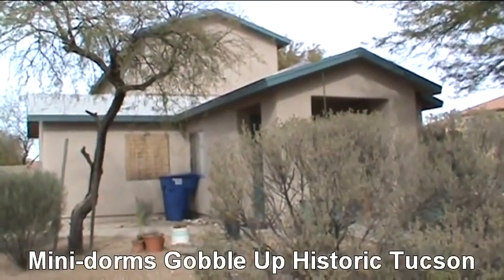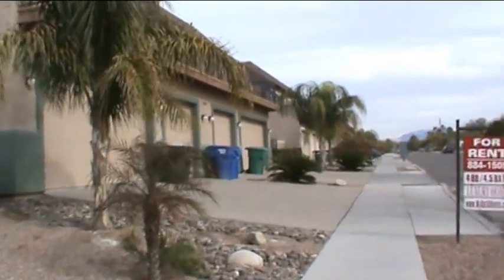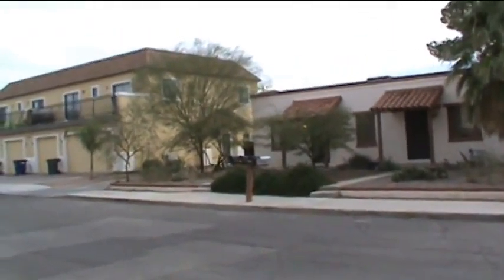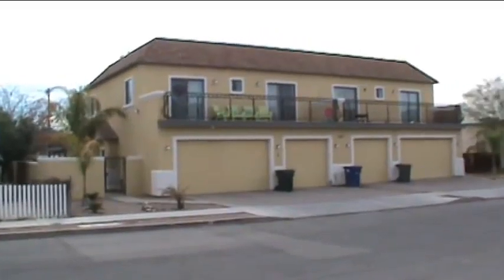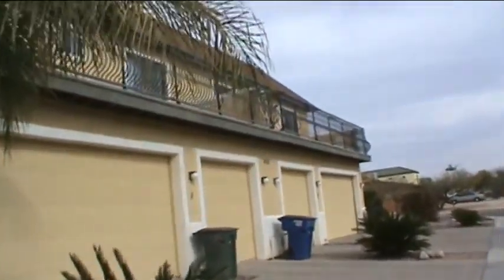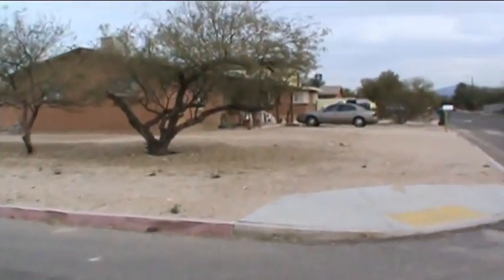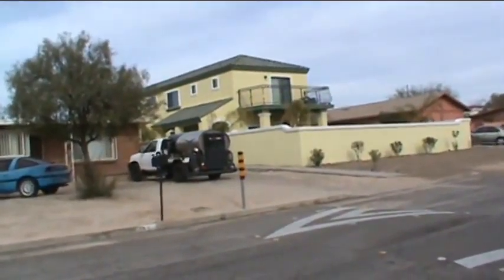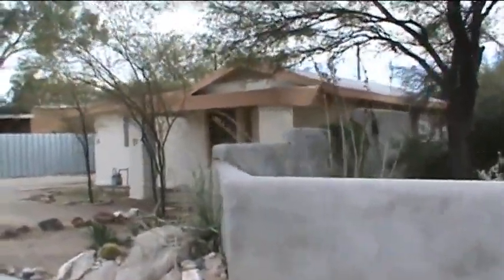Mini-dorms Gobble Up Historic Tucson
Take a tour of the destruction of the historic Feldman Neighborhood in Tucson, Arizona.